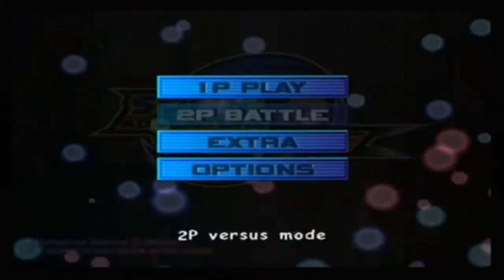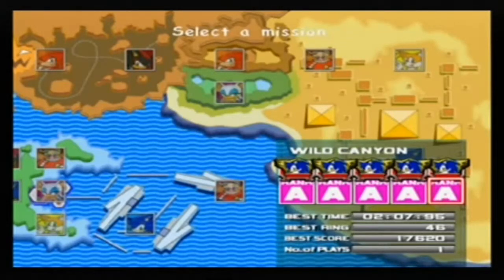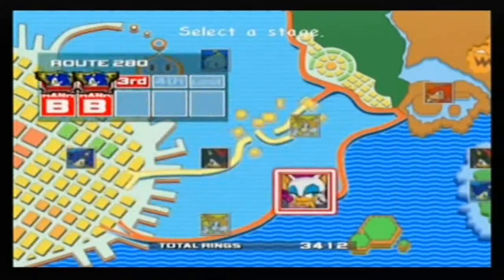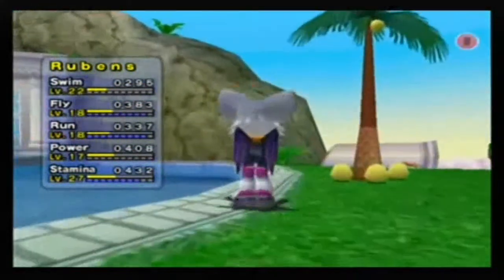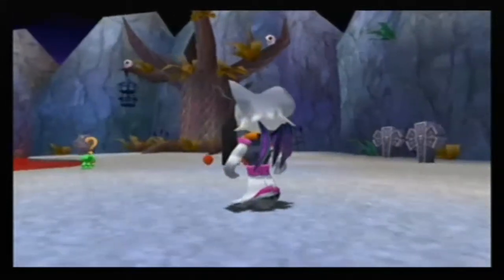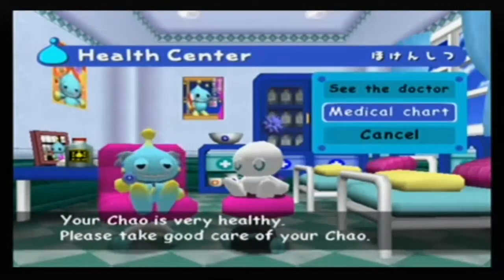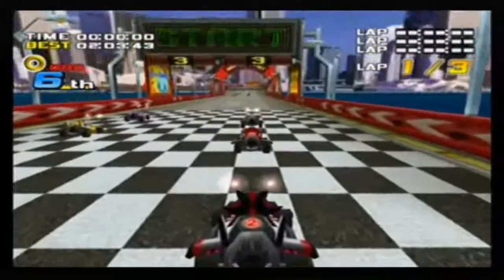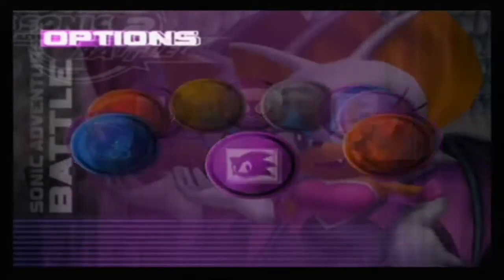Sonic Adventure 2 Battle - Extras and Bonus Stuff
In this episode, I show off all the extra stuff you can do, Including Chao raising, Kart Racing and Changing the Desktop theme.

As previously mentioned - I don't have a second person on hand to explain 2P mode in detail, nor am I likely going to - so Videos on that are unlikly.